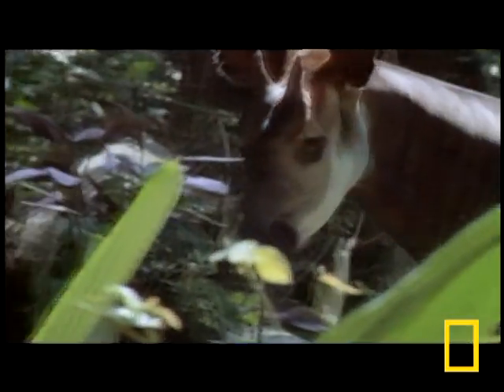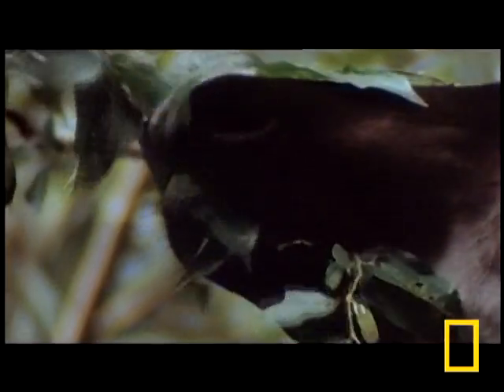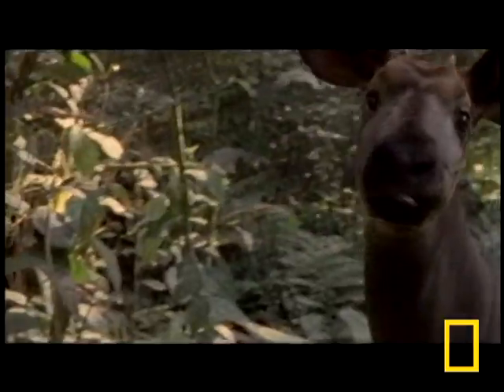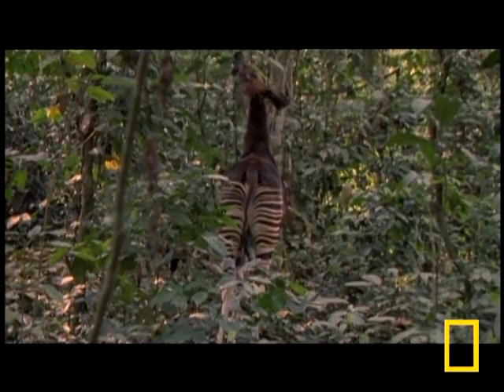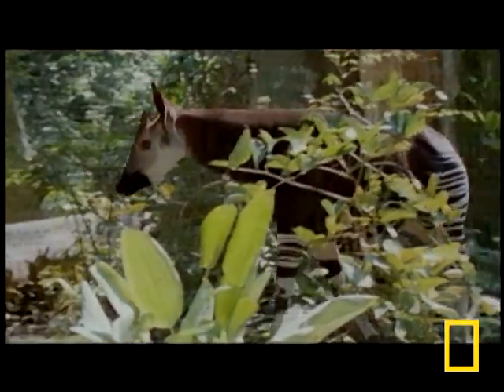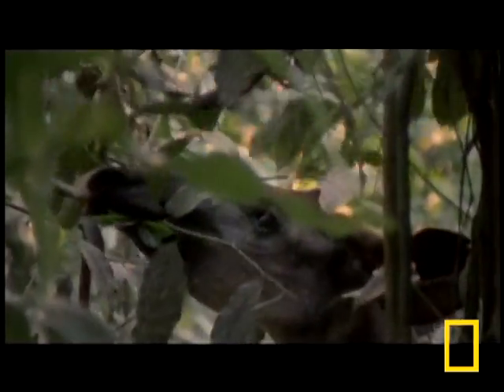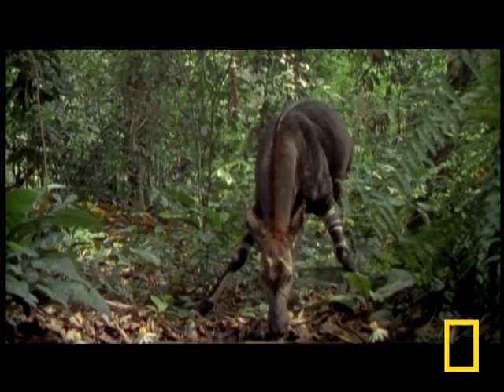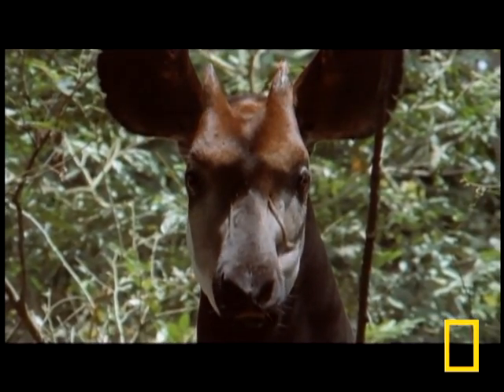Zebra, Horse or Neither? | National Geographic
It's a zebra, it's a horse - no, it's an okapi.  Not discovered until the 20th century, the okapi's closet relative is actually the giraffe.